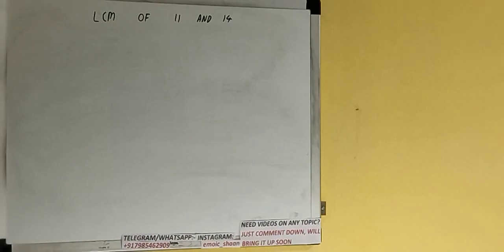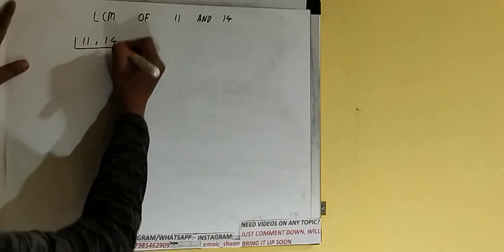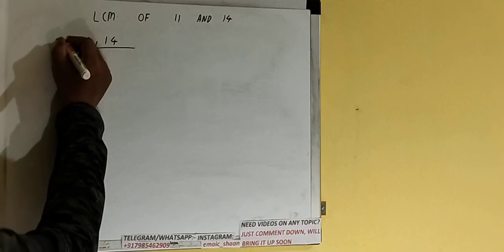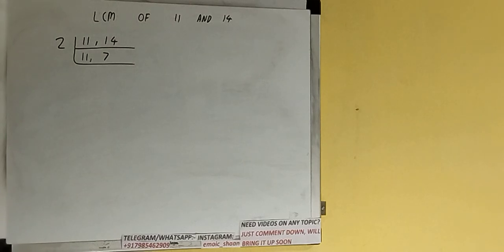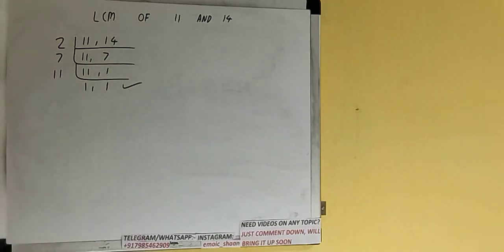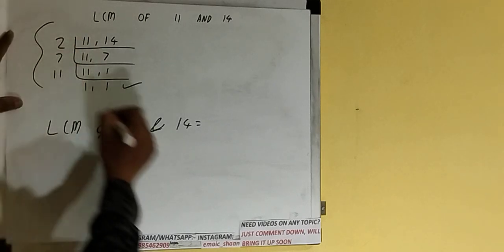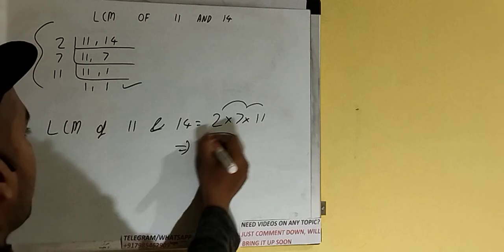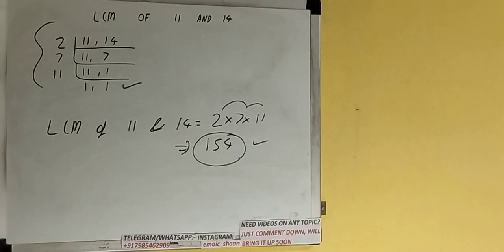LCM OF 11 AND 14